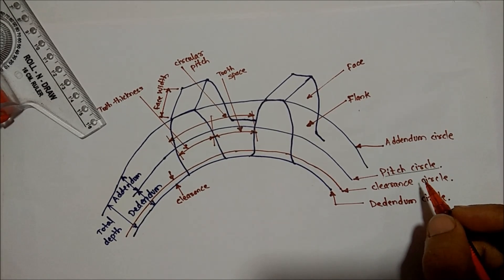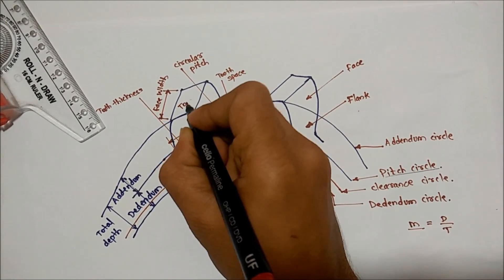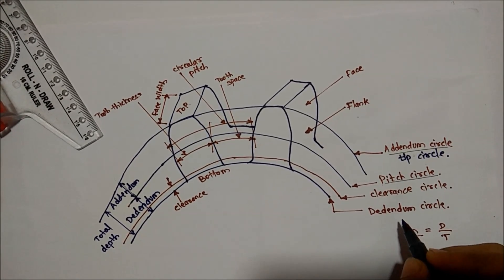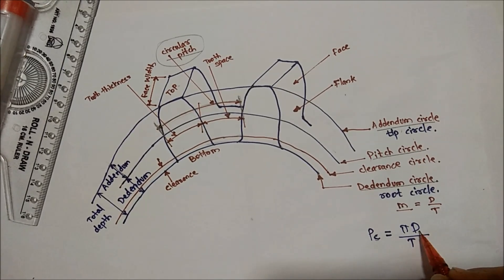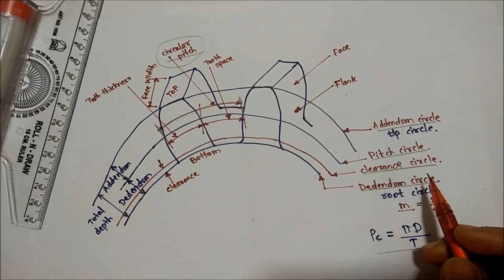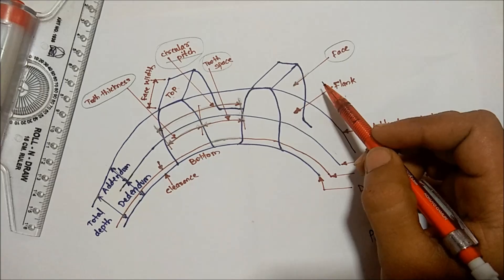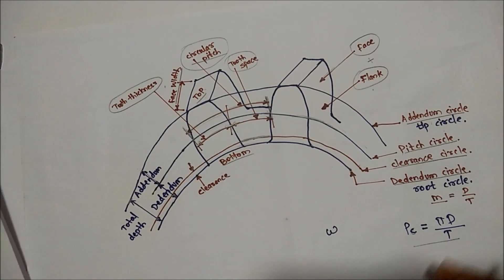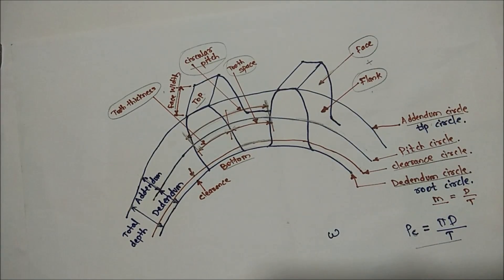Spur Gear Terminology